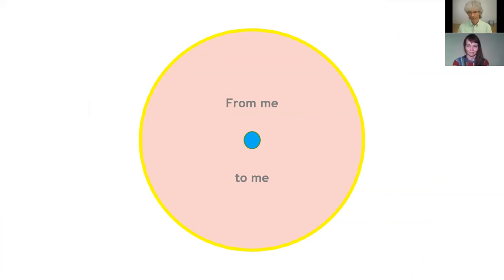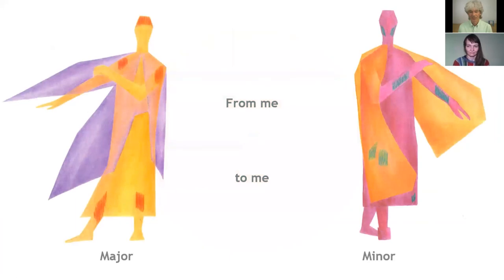High Sensitivity - Eurythmy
Why do we use musical elements in our HSP courses?
In our course for high sensitivity we work with the vowels and - this is special compared to the other courses - with the intervals of music. Why?

Rudolf Steiner described this very nicely:
- Language is a going out into the world, into the awakening soul qualities of the world. It is meeting the senses, encountering the world.
- Music is an inner awakening and a taking action in this process: Like gliding into the going out. And thus you encounter your own spiritual, your own creative activity.

The vowels can be assigned to the seven themes of high sensitivity: The A creates soil, the O brings light and warmth, creates harmony, the I creates spaces of freedom, the E brings strength and sets boundaries, the Ei is the path to the self, the Au creates a powerful relationship between inside and outside, the U leads me to my deepest depths. With the vowels we work to ensure that the body becomes a home for us, that we can live our I in the here and now and contribute to our surroundings in a good, helpful way.

But our I is not easy to grasp. We are always on the move. For example, sometimes it is “here” when we wake up, during the day, or “there”, somewhere far out when we're asleep at night. But if we're honest, we're never quite here, and never quite there, but mostly somewhere in between, on the way between here and there. In music we can feel this: we experience being on the way outside as a major, and on the way to being here as minor. In music we feel our self, our I, on its journey! When I feel into a musical movement, I feel myself.

The musical intervals are taught in our group courses only. First you get to know the movement of an interval and to feel its quality. Then we try to have this feeling present during the corresponding vowel exercise that we do with the arms or legs. The vowel exercises are available as videos, the interval exercises we practice in the Sunday meetings where you get the replay soon after.